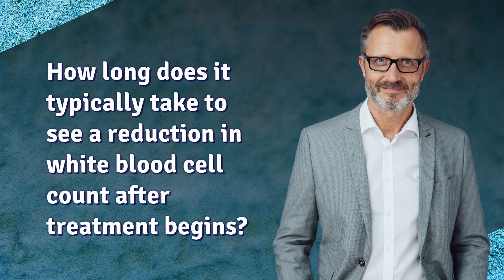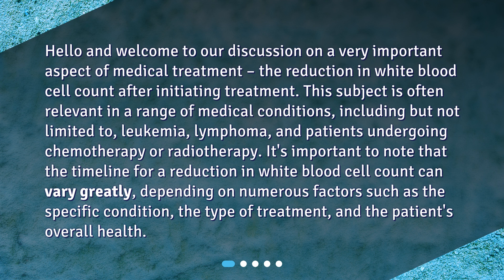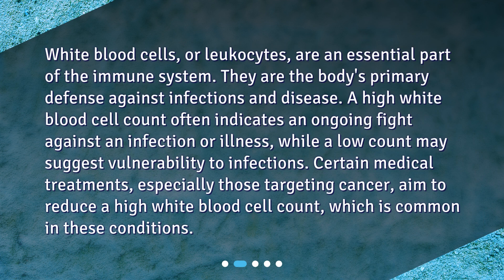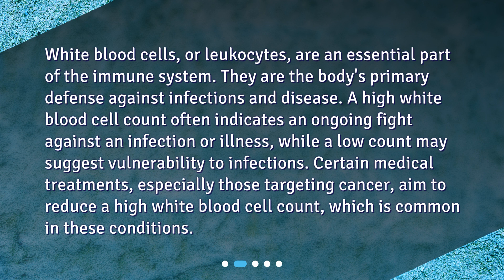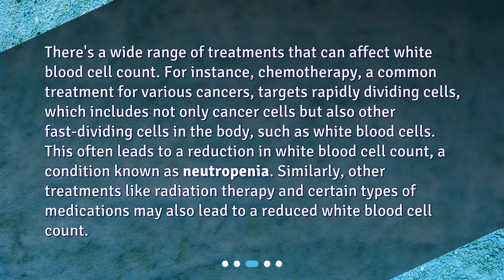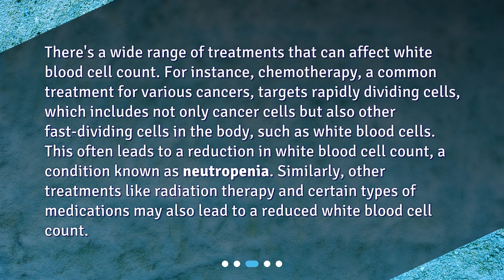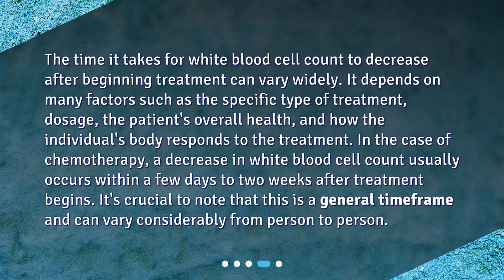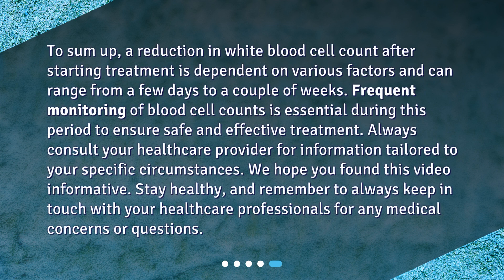How long does it typically take to see a reduction in white blood cell count after treatment begins?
Understanding White Blood Cell Count Reduction After Treatment • Discover the timeline for a reduction in white blood cell count after starting treatment in this informative video. Learn about the importance of white blood cell count, how different treatments affect it, and the factors that can influence the speed of reduction. Whether you're dealing with leukemia, lymphoma, or undergoing chemotherapy, this video will provide valuable insights on this crucial aspect of medical treatment.

00:00 • How long does it typically take to see a reduction in white blood cell count after treatment begins?
00:38 • What is White Blood Cell Count?
01:09 • How Do Treatments Affect White Blood Cell Count?
01:45 • How Long Until White Blood Cell Count Decreases?